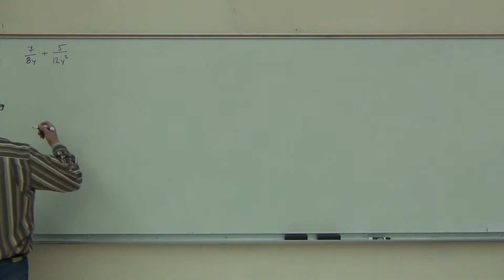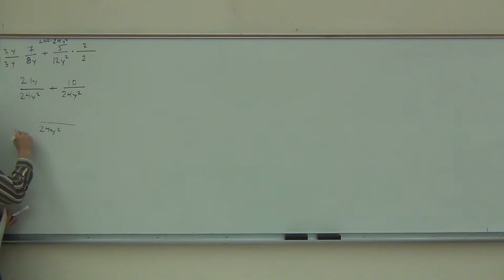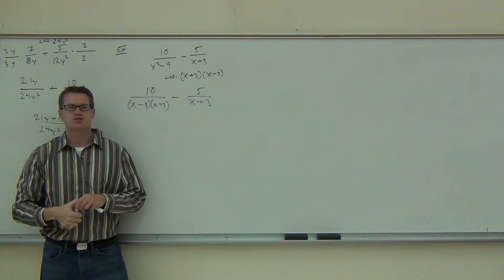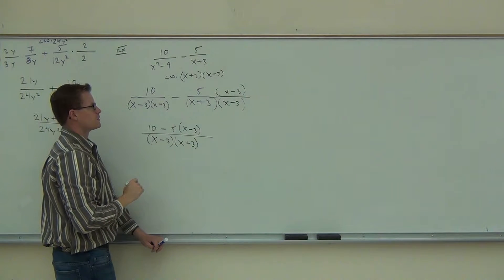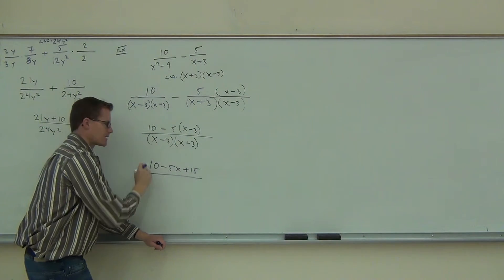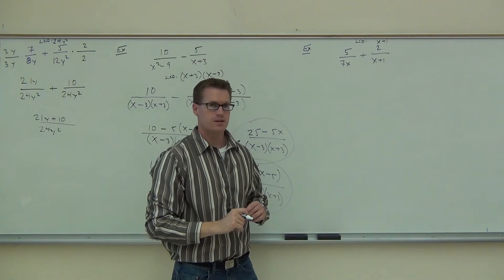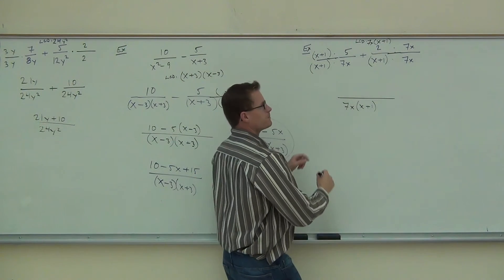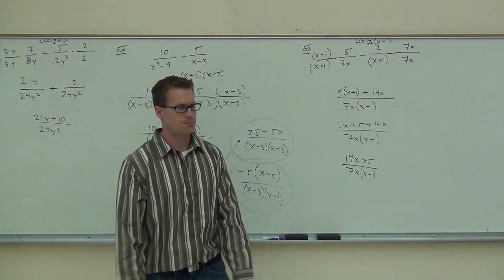Intermediate Algebra Lecture 7.4 Part 2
Intermediate Algebra Lecture 7.4 Part 2:  Adding and Subtracting Rational Expressions